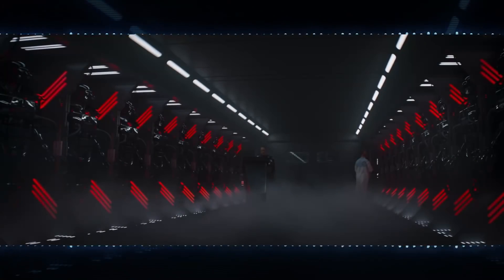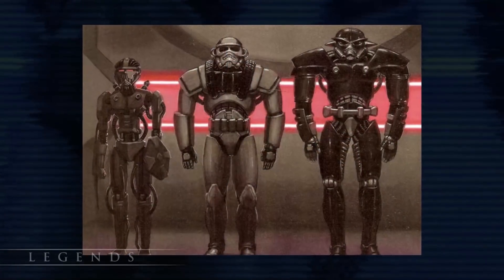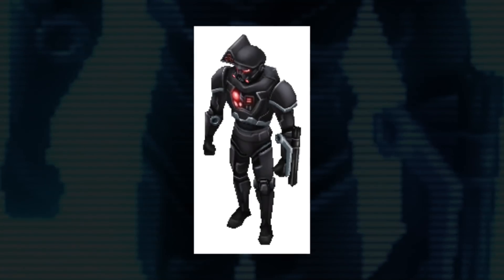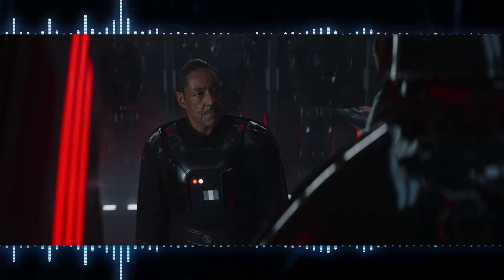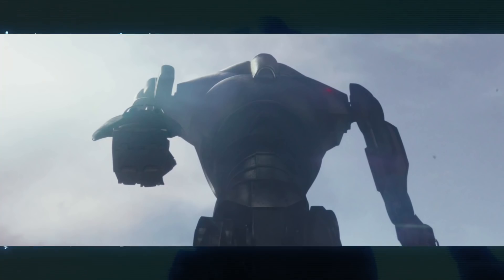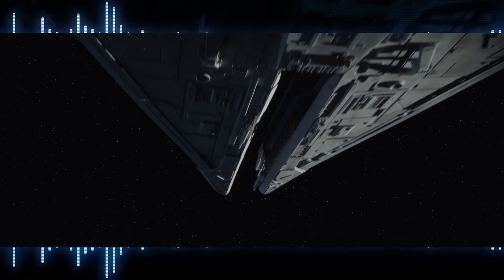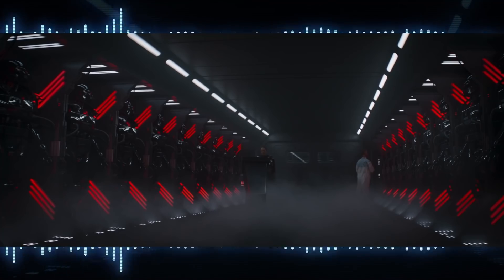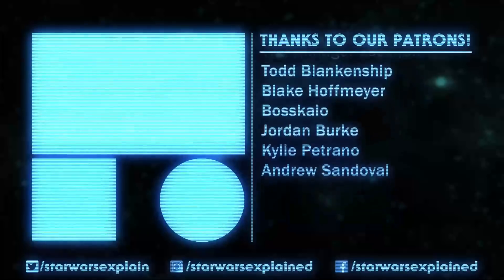What Dark Troopers Mean for the Future of The Mandalorian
Dark Troopers appeared right at the end of Chapter 12 of The Mandalorian, titled The Siege. Here is an explanation of what Dark Troopers are, and what they might mean for the future of the series!